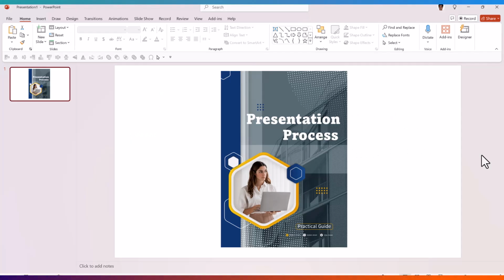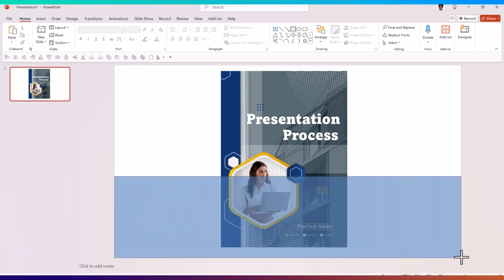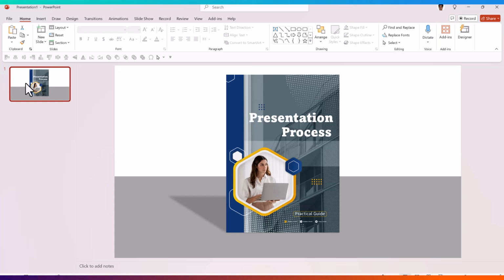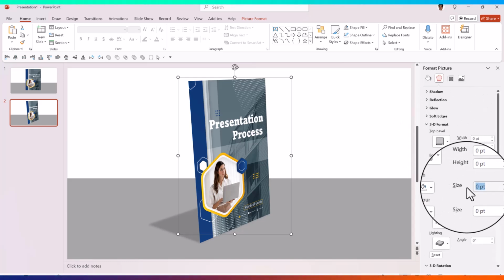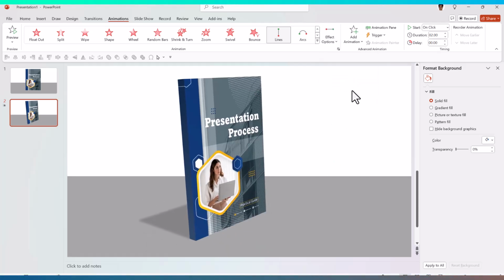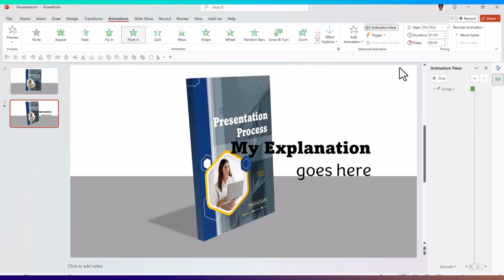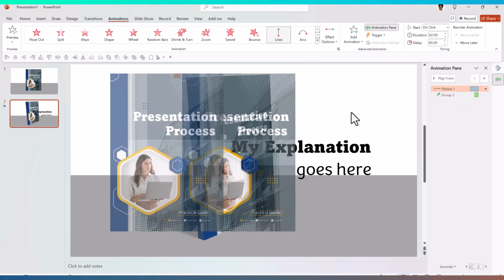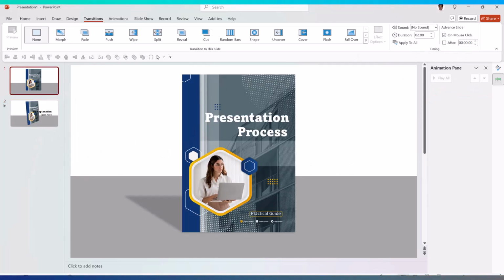Create & Animate 3D Book Cover in PowerPoint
00:00 Preview
00:48 Add 3D Effect to Cover
02:30 Animate Book & Labels